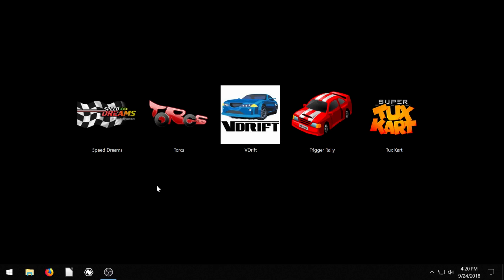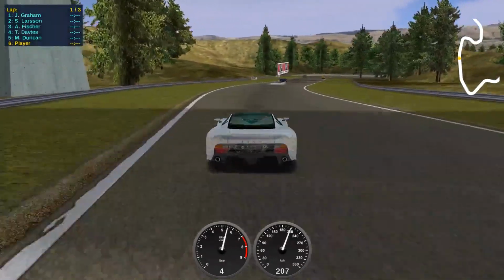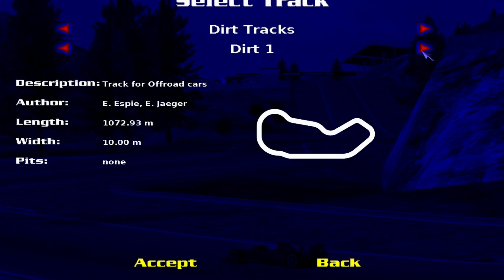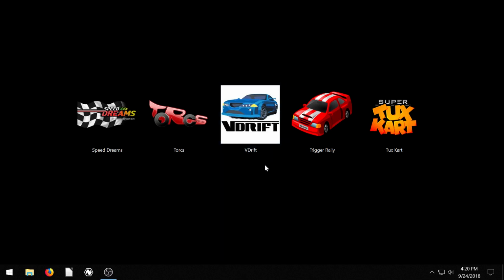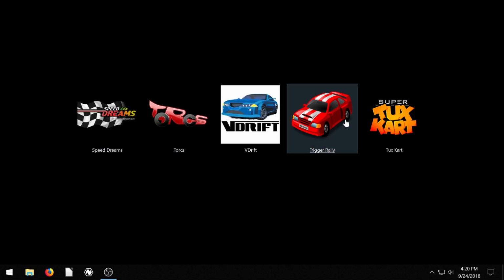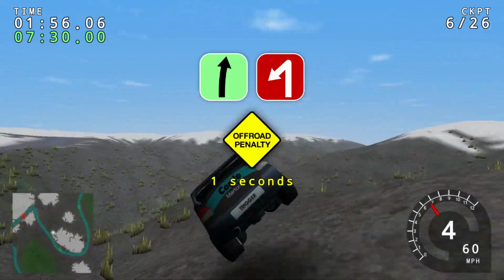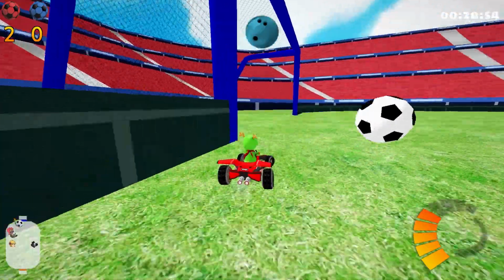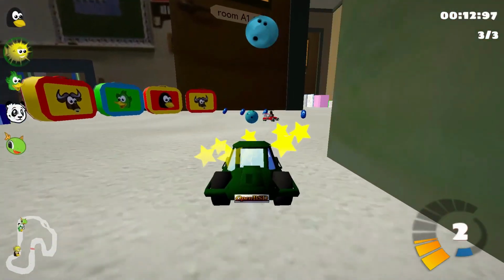Top 5 Racing Games (Free / Open Source)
Here are some great, open source racing games. You can find downloads for all of the games in this video below.